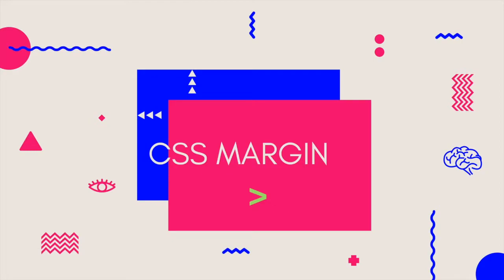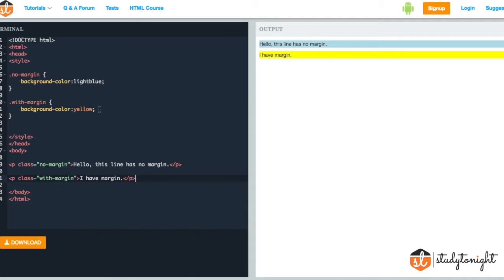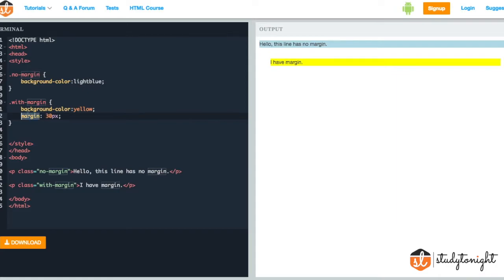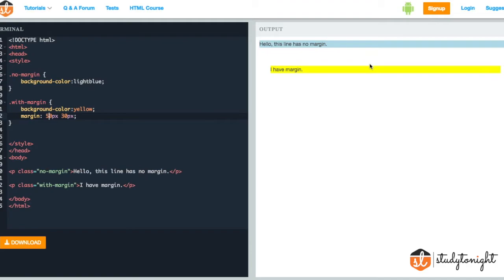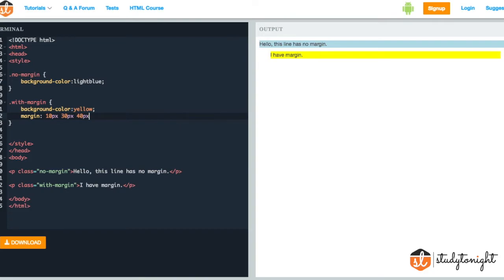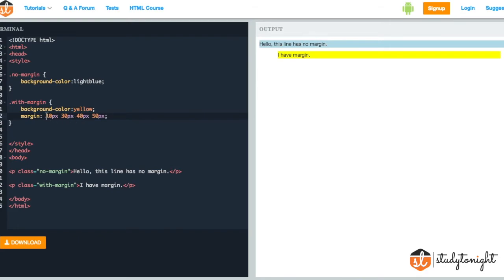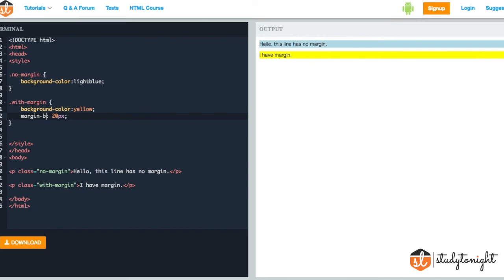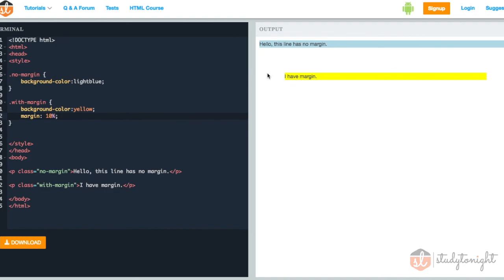What is margin in CSS? | CSS Margin property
Margin property in CSS, is confused with padding by a lot of beginners. In this video, we have explained, what CSS Margin property is and how it can be used to add extra transparent space around an HTML tag.